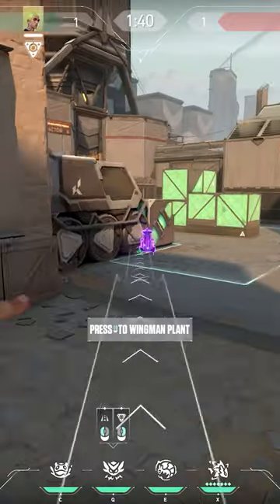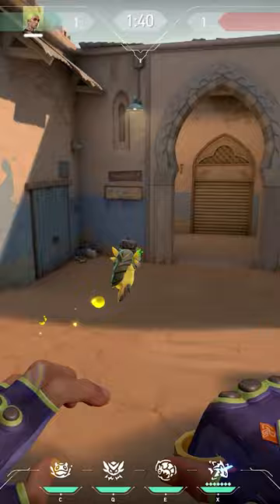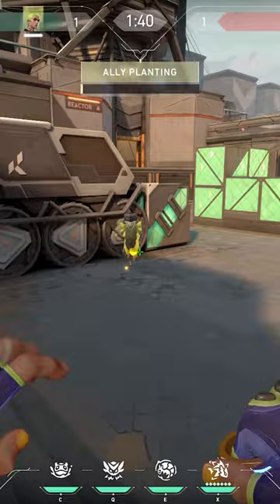Use This Gekko Mechanic! - Valorant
Another video whoop whoop!